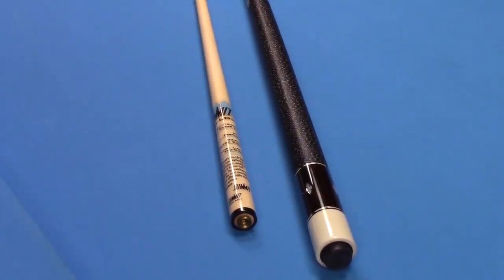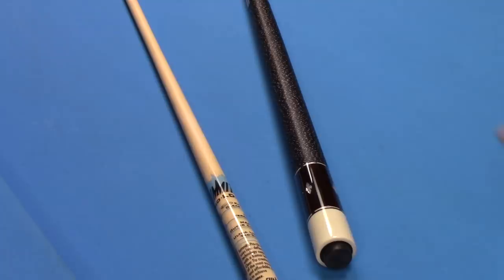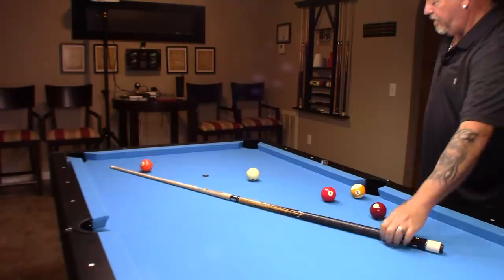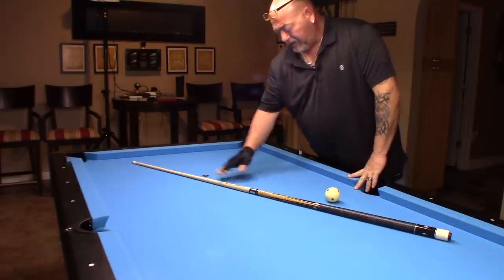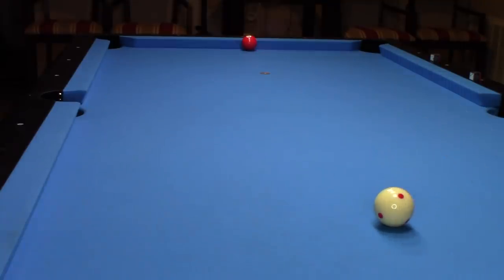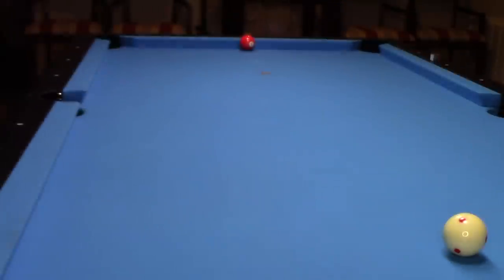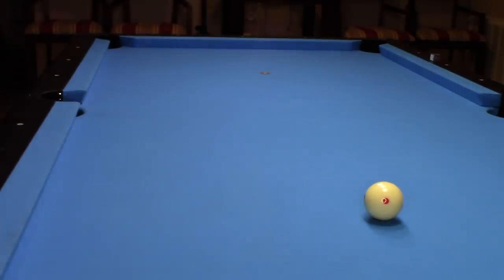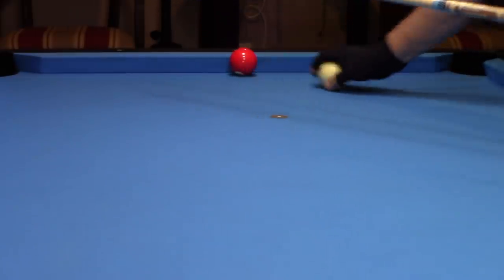Low Deflection Shaft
Low Deflection Shaft, Summit low deflection shaft, Best LD shaft under $150.00